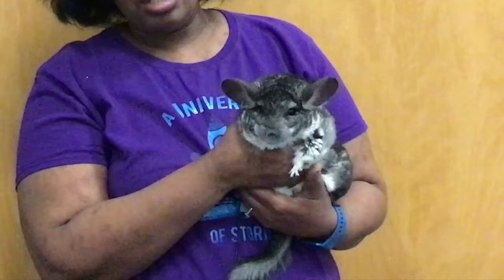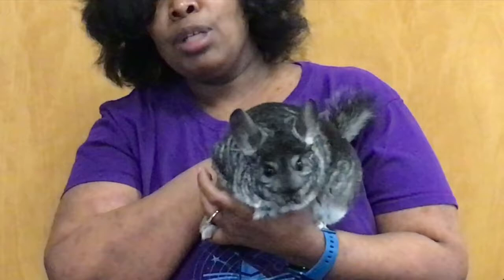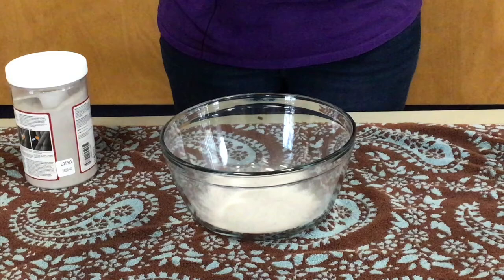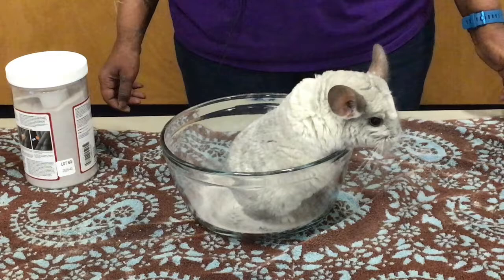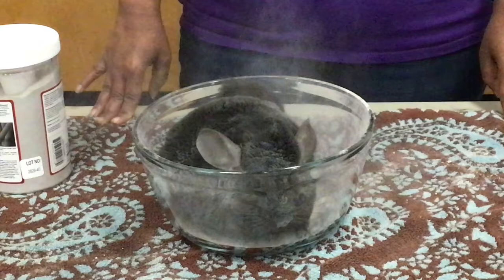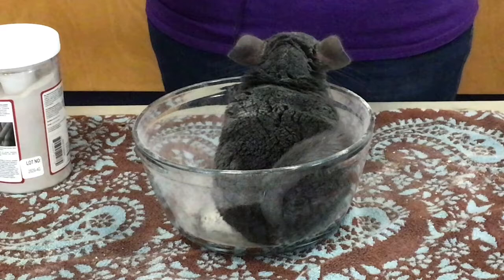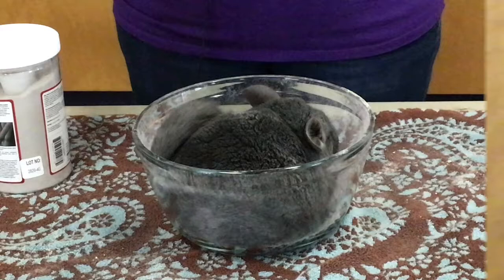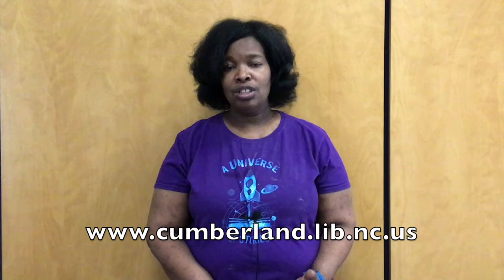School-Age Program - Chinchillas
Do you think you would like to own an unusual pet?  Meet six real chinchillas and learn about how to take care of them here!  Which one will take a dust bath today?